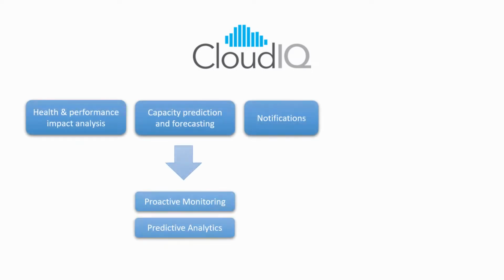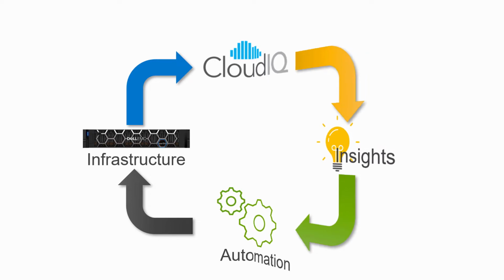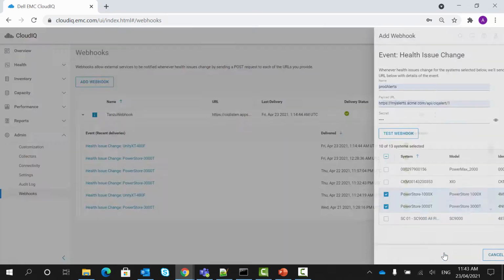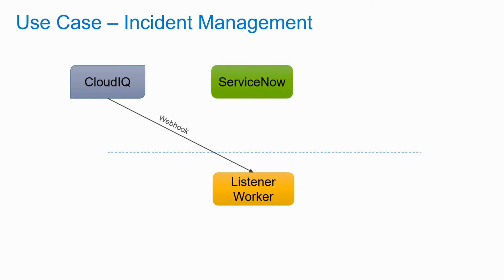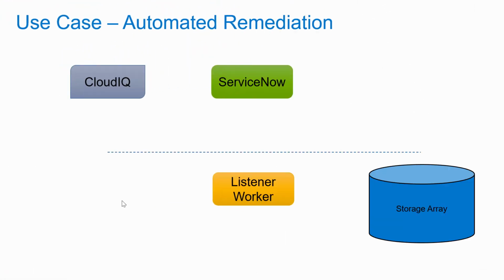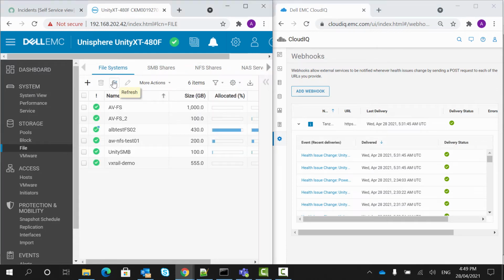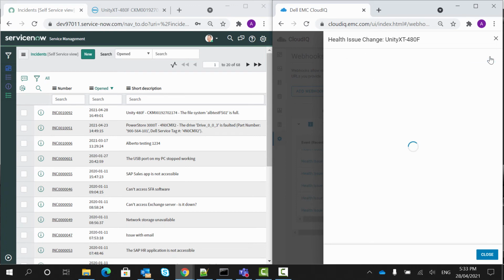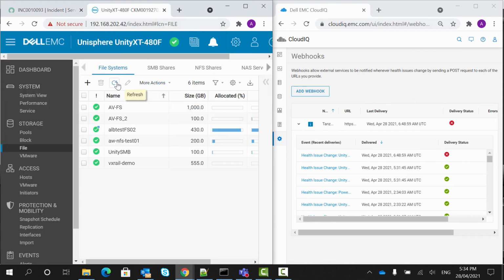Dell CloudIQ Webhooks in Action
See the how to integrate with CloudIQ webhooks with ServiceNow, Microsoft Teams and DellEMC PowerStore and Unity storage arrays to build powerful operation workflows. For more details about this demo please visit the companion blog article